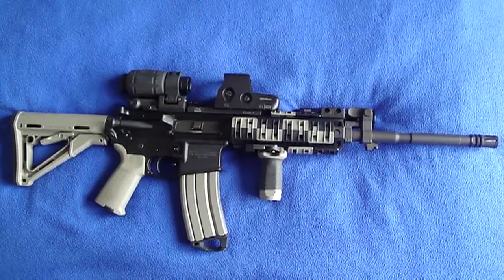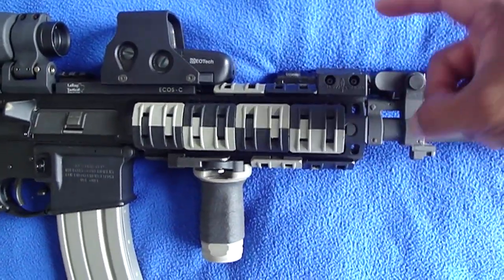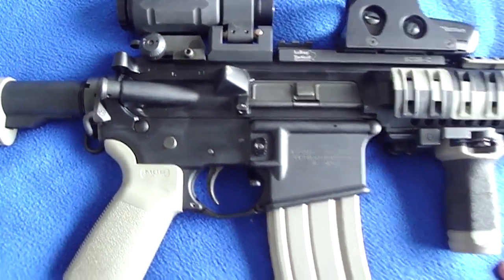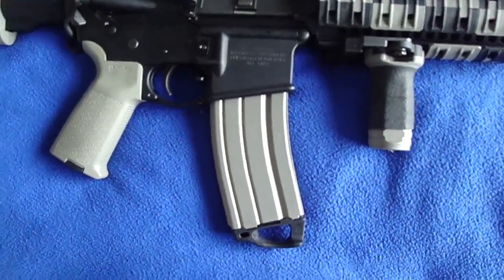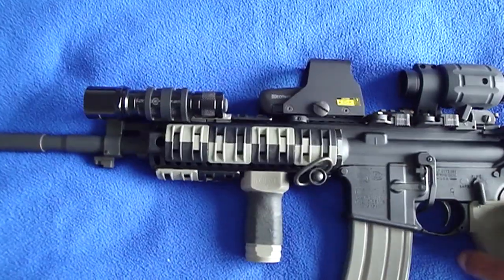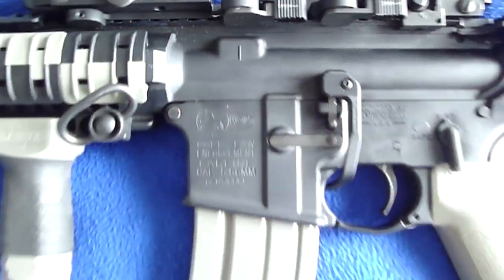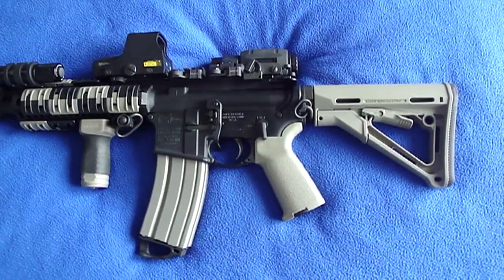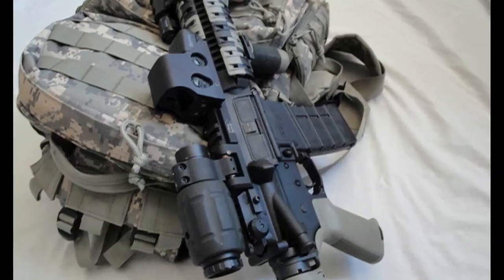UDE Colt Defense LE 6940 AR15 Rifle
Heres my first AR that I got in Jan of 2010. Very Nice rifle that is accurate and reliable. Put several accessories on my Barbie for men and plan on changing out a few things. I would like to get several more AR's in other Variants in the future such as a A2 version and a Long Barrel with a scope. But this is just for starters.
Hope you guys like it and shoot me any questions you might have.

Heres the link for the UDE kit from LaRue Tactical